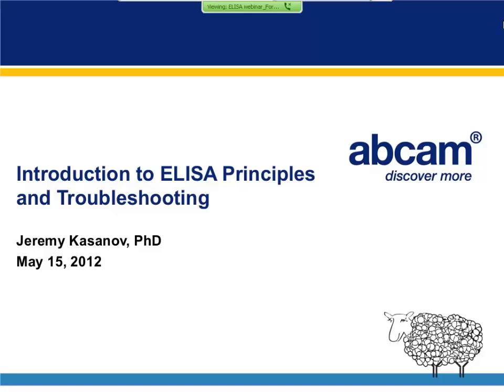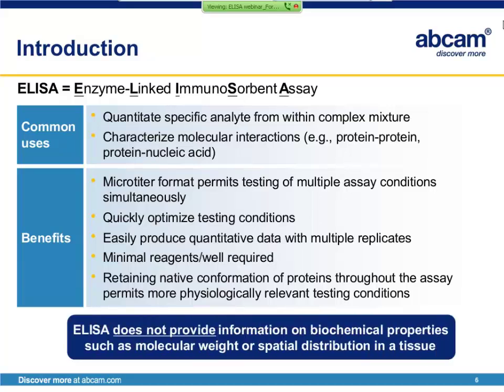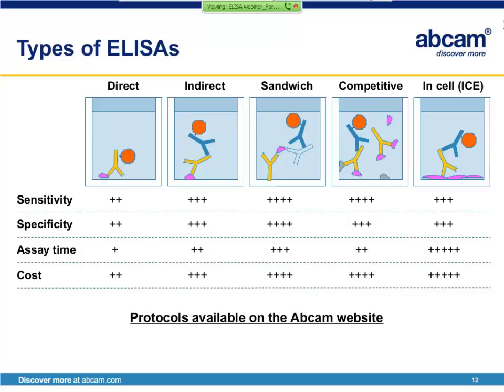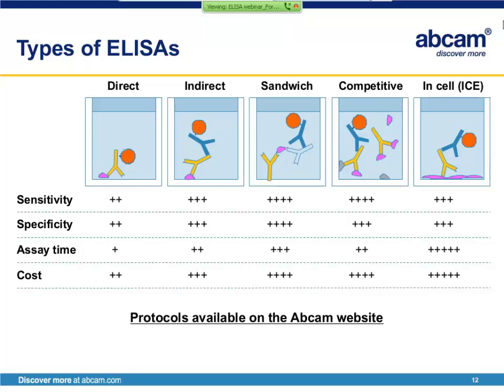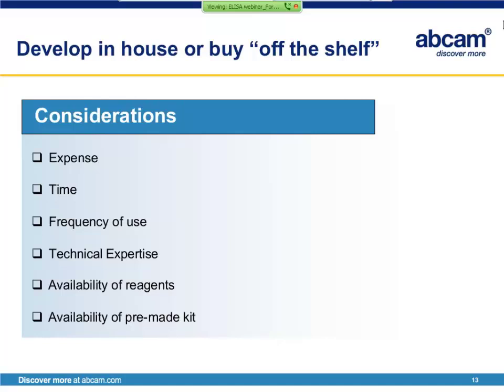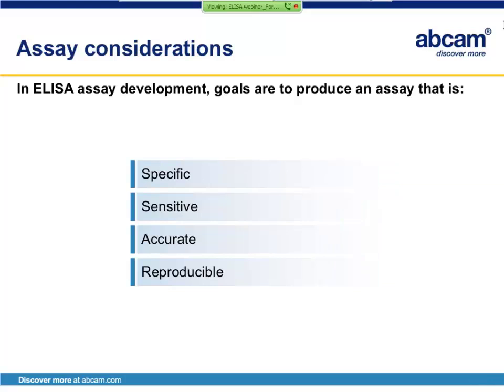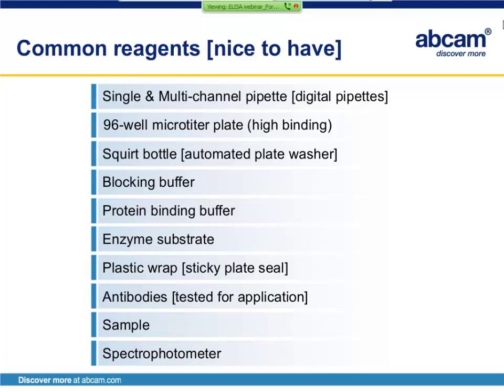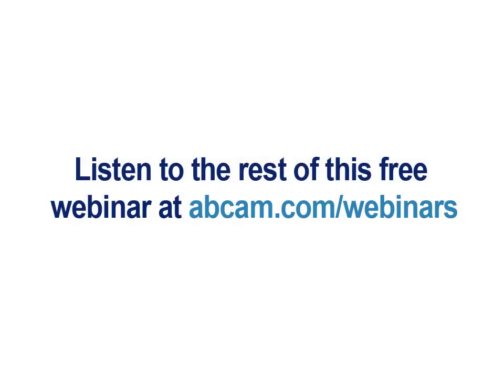ELISA principles and troubleshooting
ELISA assays are great for detecting soluble analytes such as proteins, peptides, virus particles and small molecules. This webinar explains when you should use an ELISA assay, as well as key reagents to use and common troubleshooting tips.